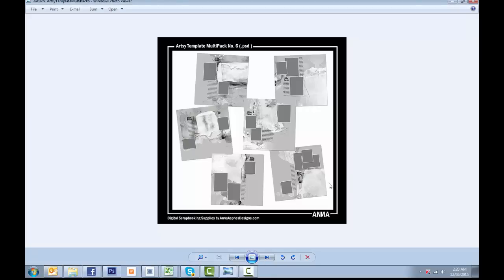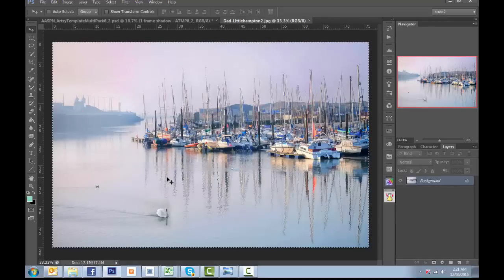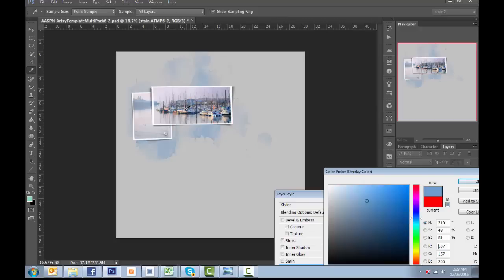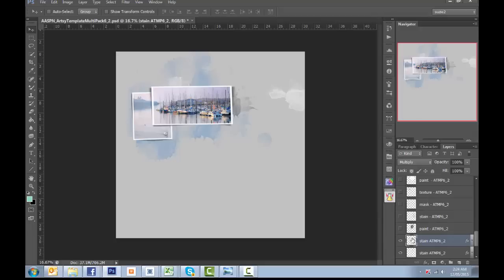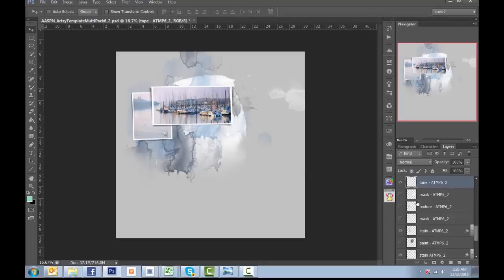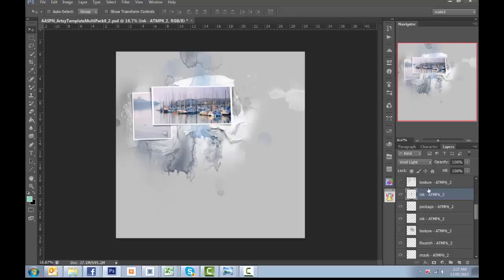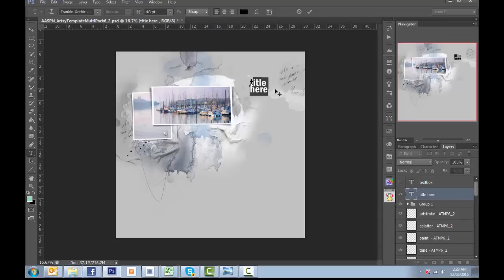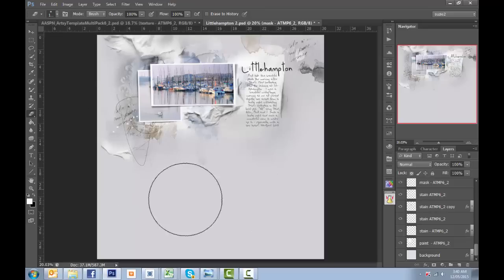PHOTOSHOP: Anna Aspnes template hack tutorial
Anna Aspnes makes beautiful artsy templates in PSD format. Here I have "hacked" the template and used those PSD layers to create something completely different to the original.